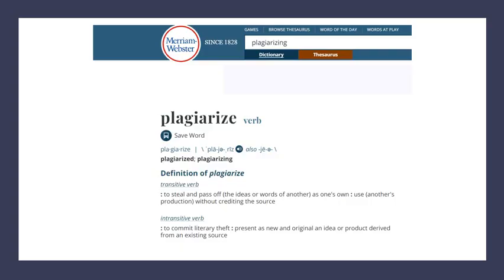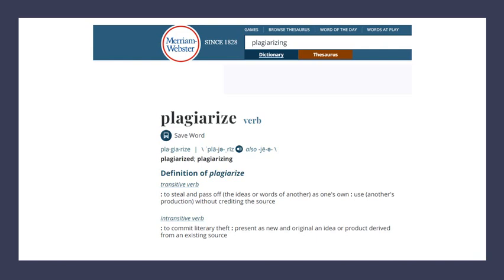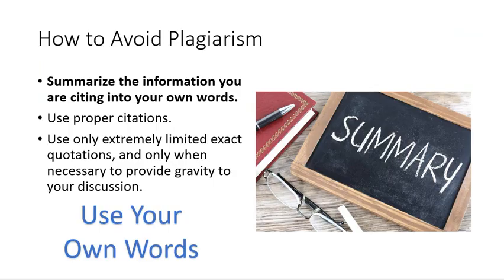Plagiarism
This video discusses how to avoid plagiarism. Walter Smith